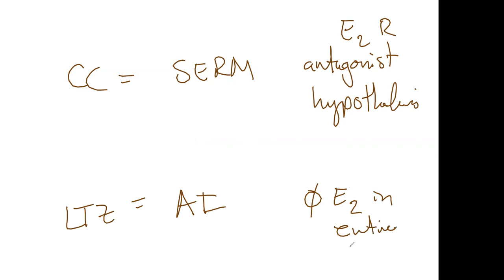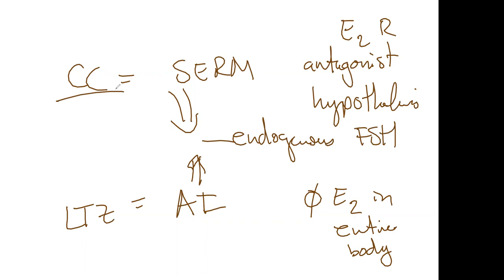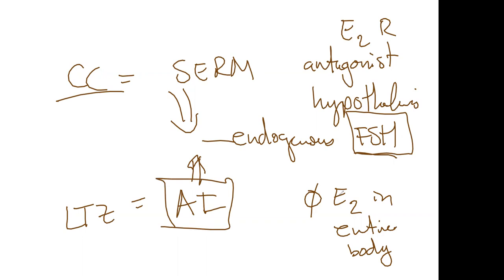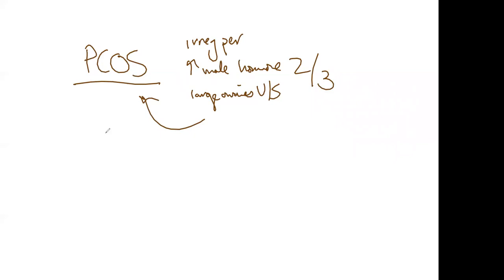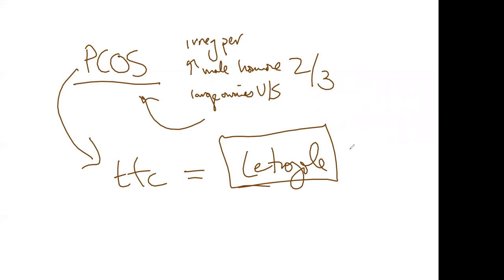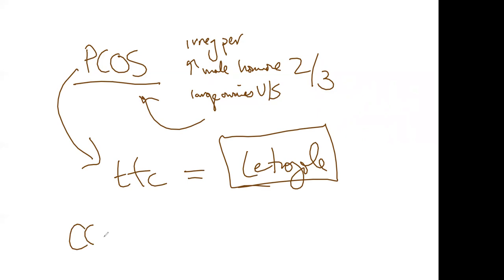Clomiphene Citrate vs Letrozole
AKA: Clomid vs Femara. I get this question all the time. When do you use clomiphene citrate and when do you use femara. The data is largely straightforward. I break it down in less than four minutes.